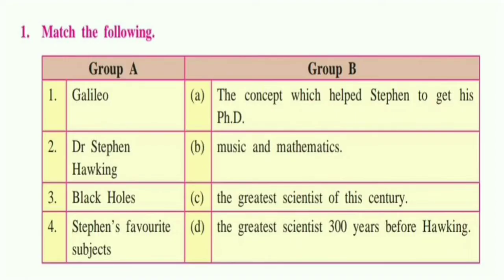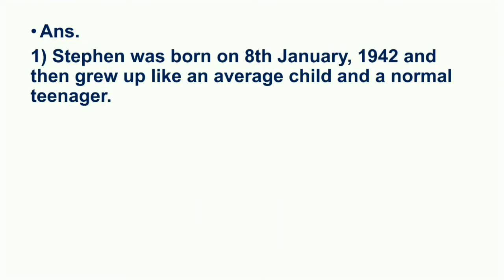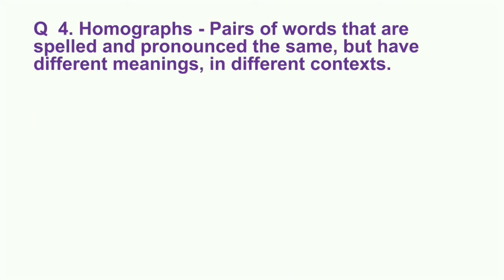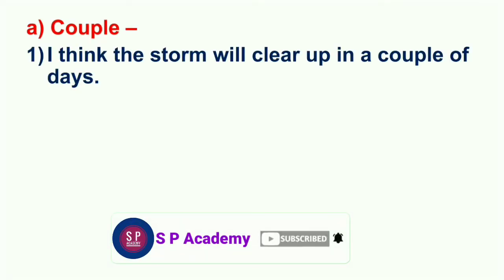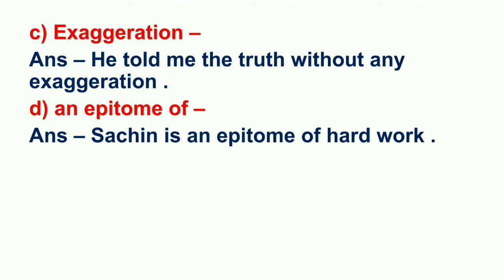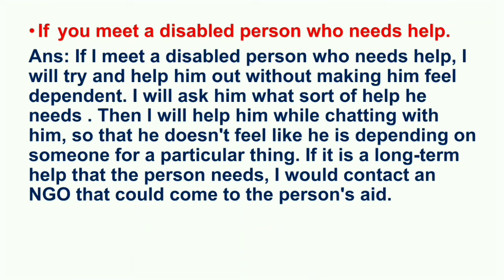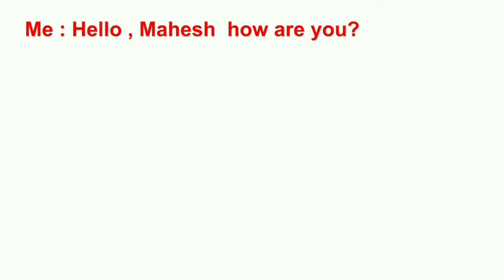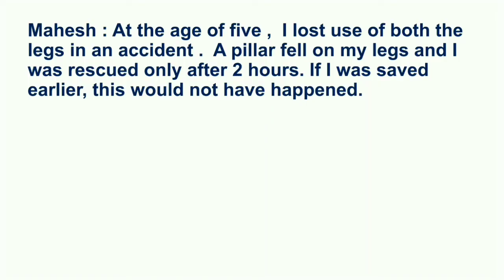2.4 An Epitome Of Courage English Workshop | 10th English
Welcome to S P Academy ,
Learn - 2.4 An Epitome Of Courage English Workshop , 2.4 An Epitome Of Courage Workshop of 10th English .